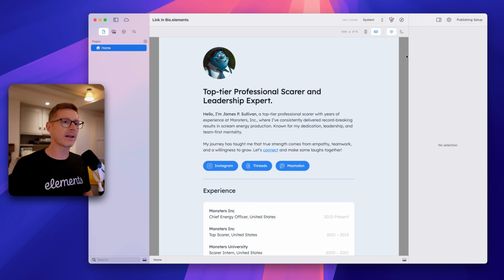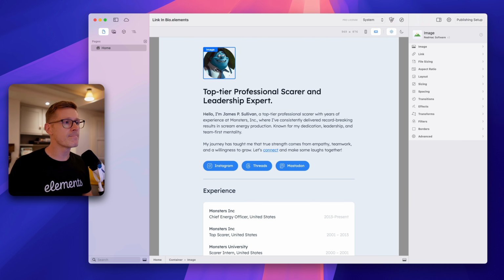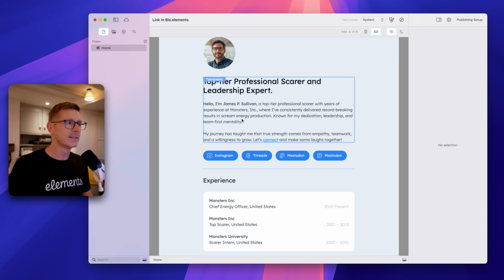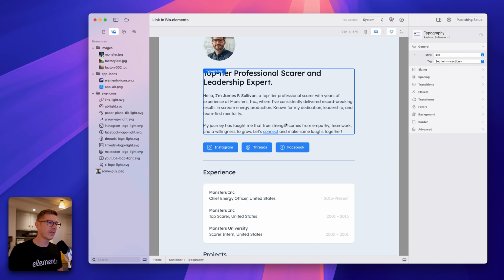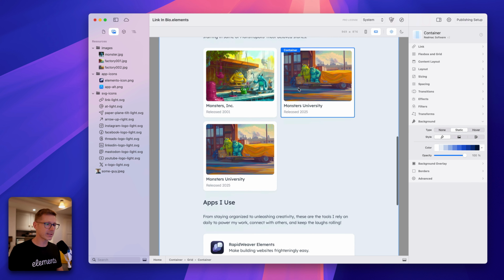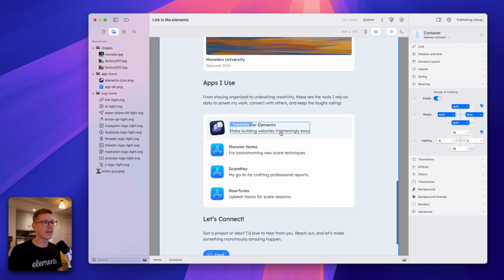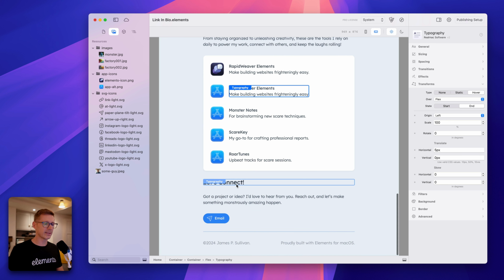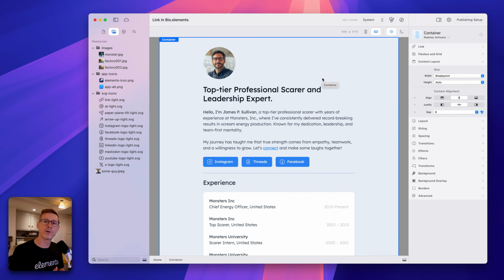Element Project: Link in Bio